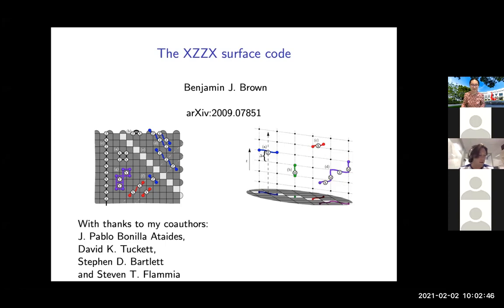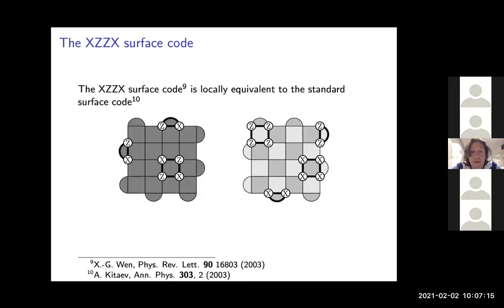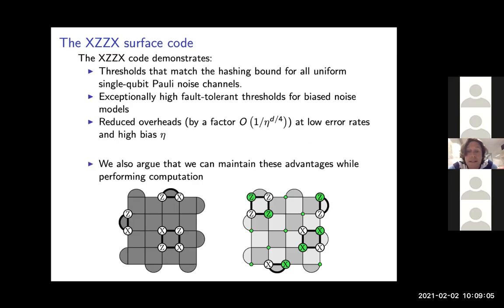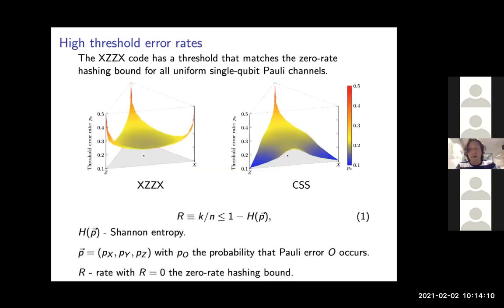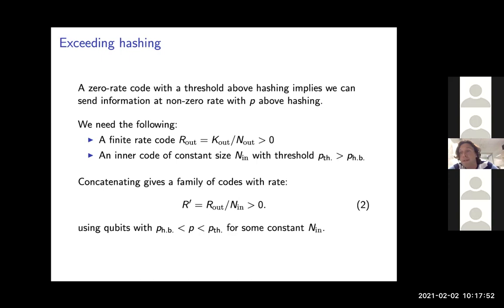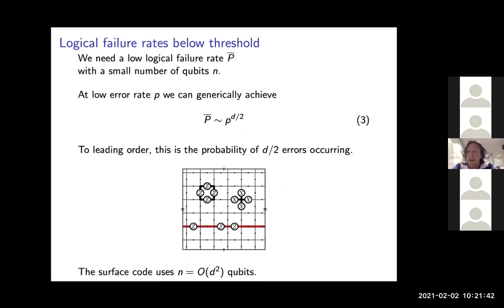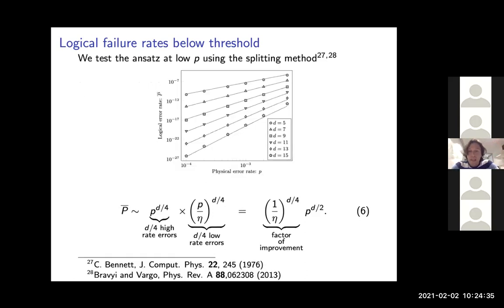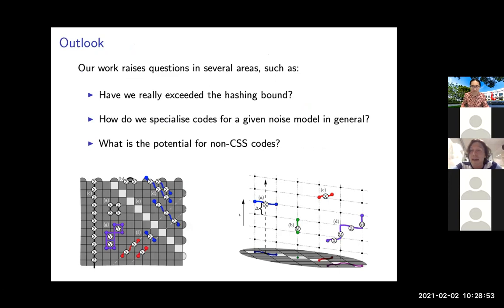QIP2021 | The XZZX surface code (Benjamin Brown)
Authors: Pablo Bonilla Ataides, David Tuckett, Stephen Bartlett, Steven Flammia and Benjamin Brown

Abstract:
We show that a variant of the surface code---the XZZX code---offers remarkable performance for fault-tolerant quantum computation. The error threshold of this code matches what can be achieved with random codes (hashing) for \emph{every} single-qubit Pauli noise channel; it is the first explicit code shown to have this universal property. We present numerical evidence that the threshold even exceeds this hashing bound for an experimentally relevant range of noise parameters. Focusing on the common situation where qubit dephasing is the dominant noise, we show that this code has a practical, high-performance decoder and surpasses all previously known thresholds in the realistic setting where syndrome measurements are unreliable. We go on to demonstrate the favorable sub-threshold resource scaling that can be obtained by specializing a code to exploit structure in the noise. We show that it is possible to maintain all of these advantages when we perform fault-tolerant quantum computation. We finally suggest some small-scale experiments that could exploit noise bias to reduce qubit overhead in two-dimensional architectures. The complete version of this paper can be found